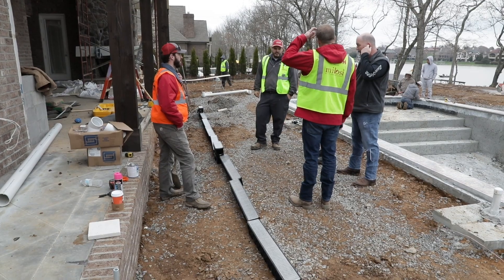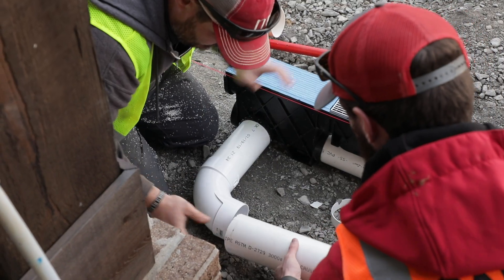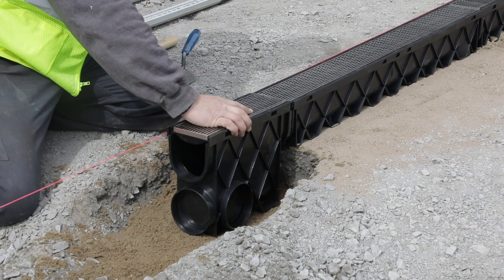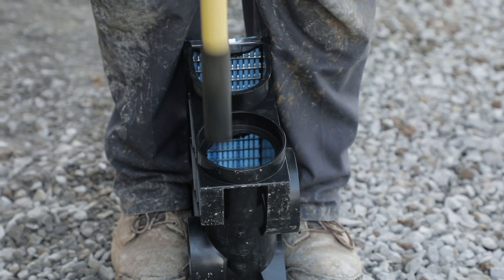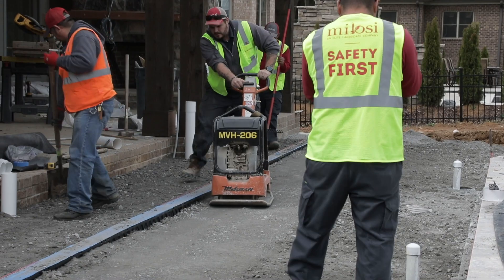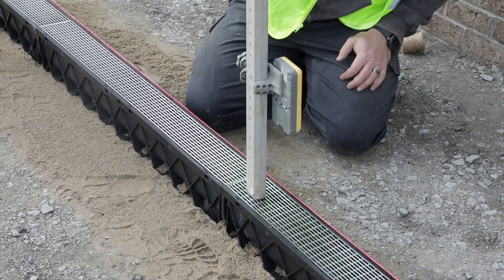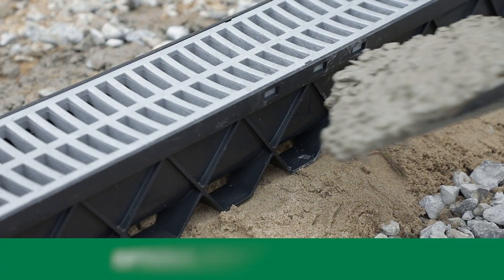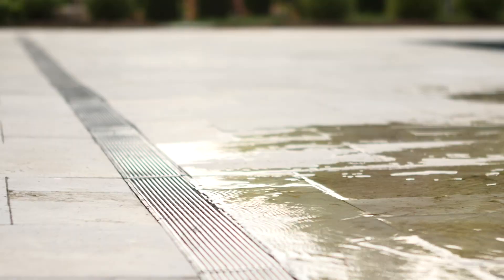Rain Bird Channel Drains - Milosi Landscape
Taylor Milliken of Milosi Landscape shares his experience using Rain Bird Channel Drains.